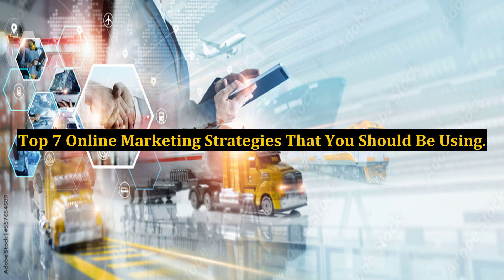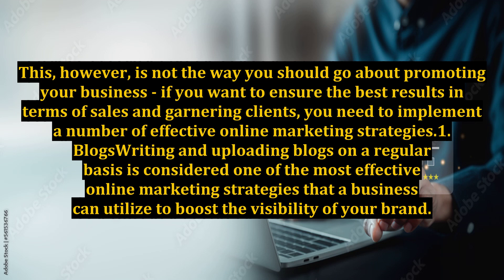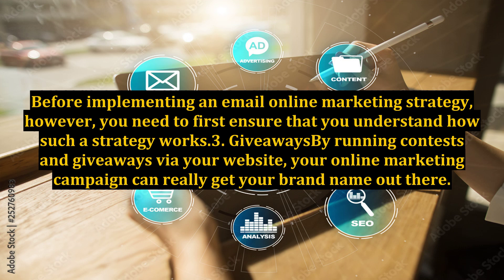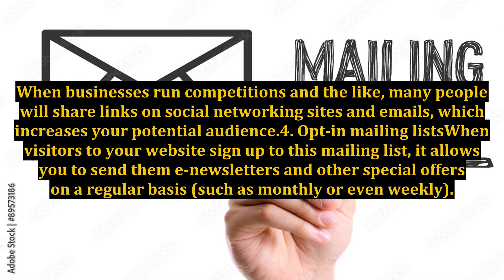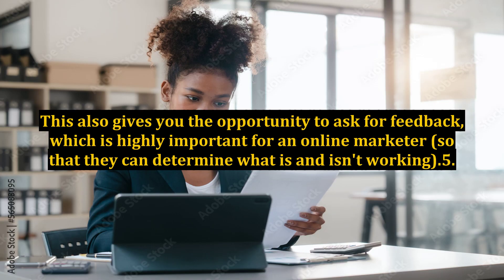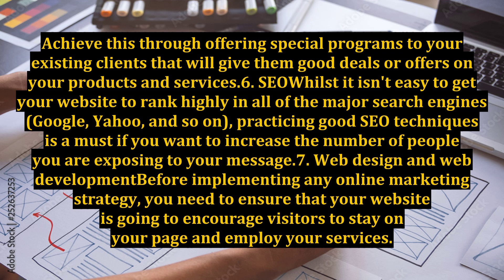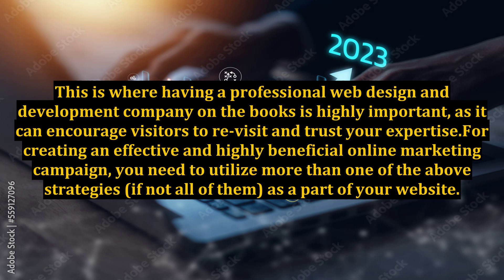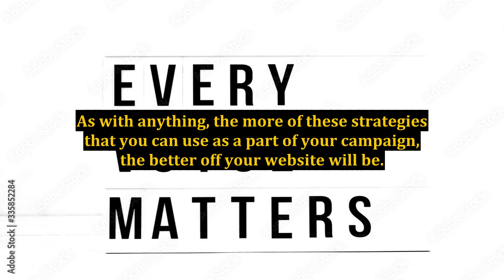Top 7 Online Marketing Strategies That You Should Be Using